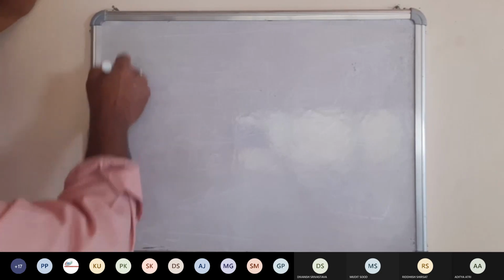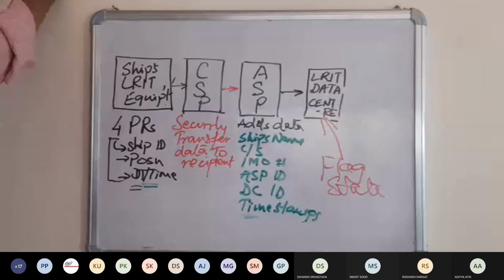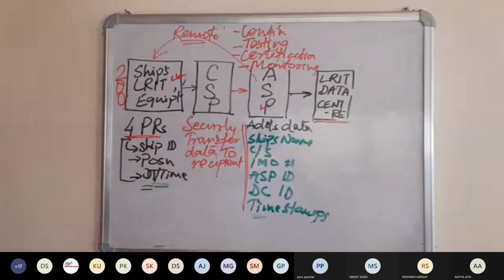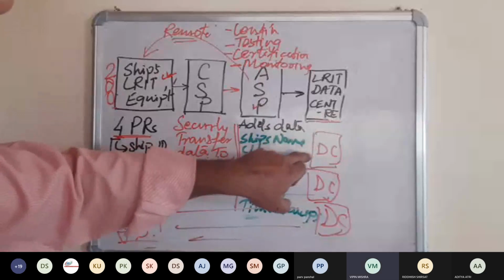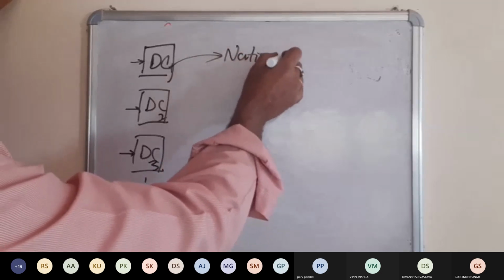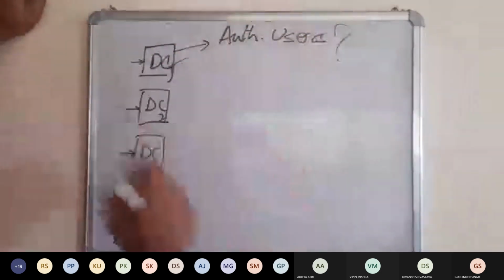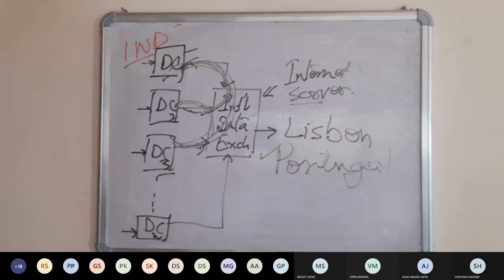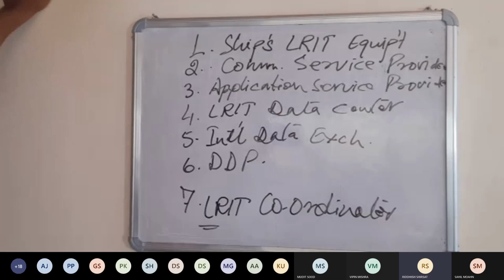37. BEQ LRIT Long Range Identification & Tracking Part. 01